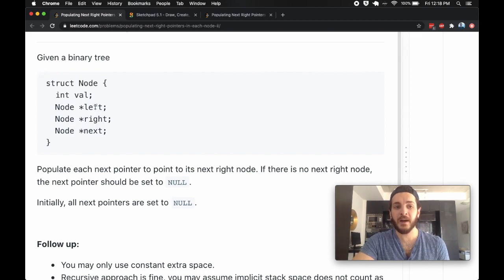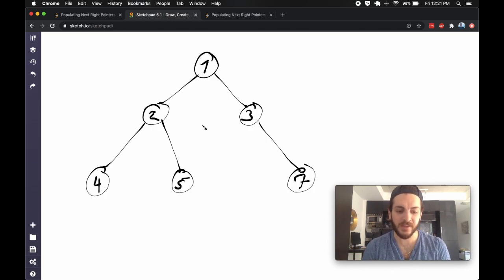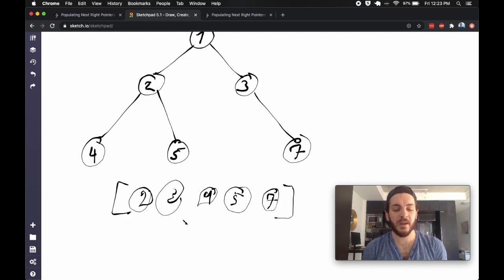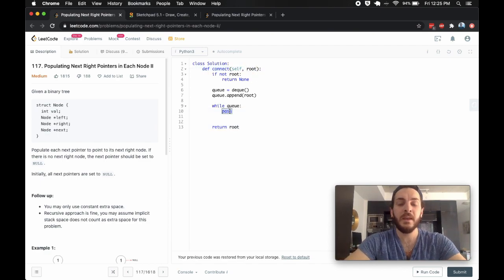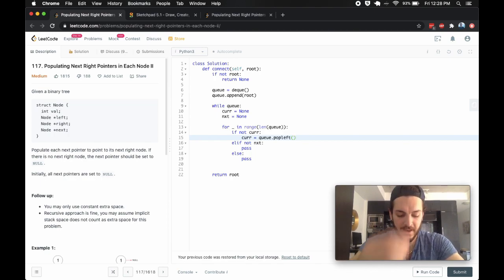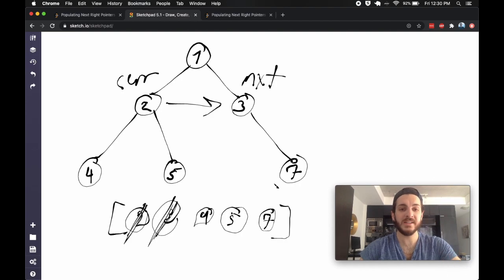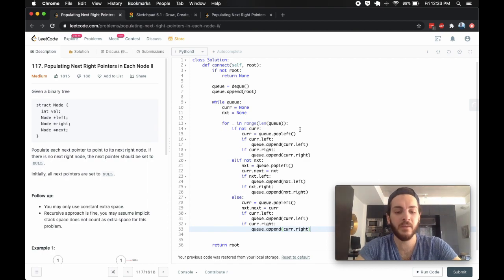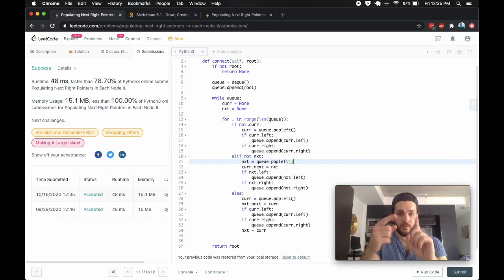POPULATING NEXT RIGHT POINTERS IN EACH NODE II (Leetcode) - Code & Whiteboard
A followup to 116, Leetcode #117 Populating Next Right Pointers in Each Node II is an excellent problem in testing your understanding of BFS.

We walk through the O(N) time and O(N) space iterative solution here. Let me know if you have any questions down below!